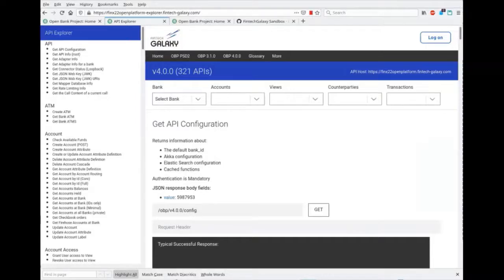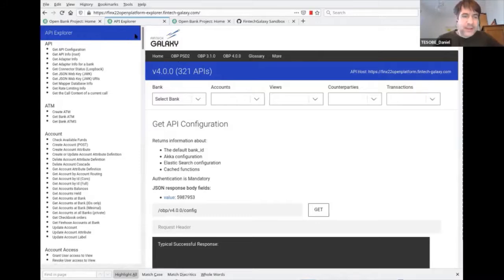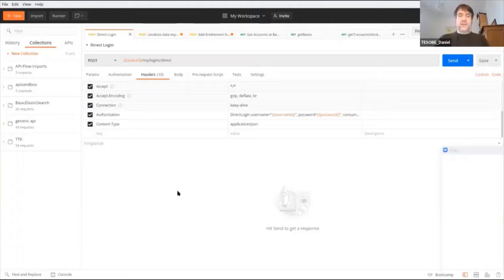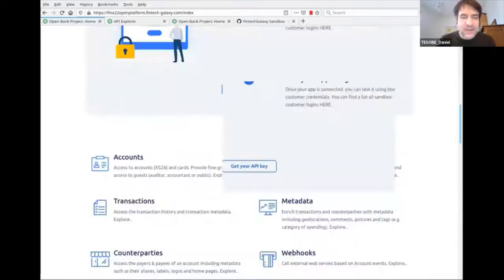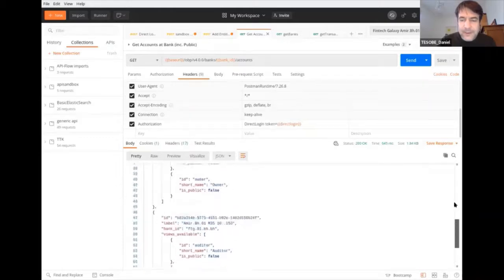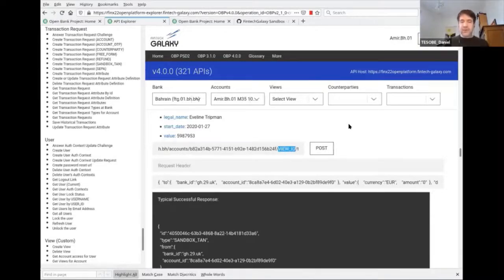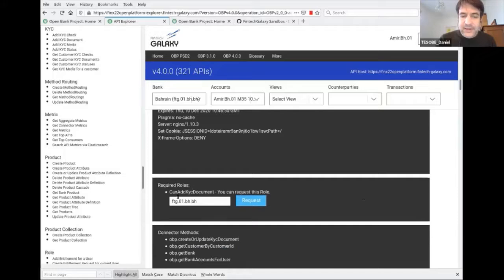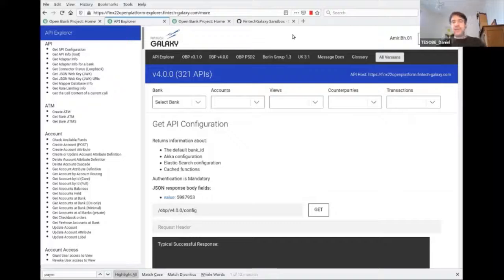Technical and Product Development Session with Abe Karar & Daniel Tippmann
Technical and Product Development Session
with Daniel Tippman, Project Management Development | Tesobe
& Abe Karar, Chief Digital Officer | Fintech Galaxy